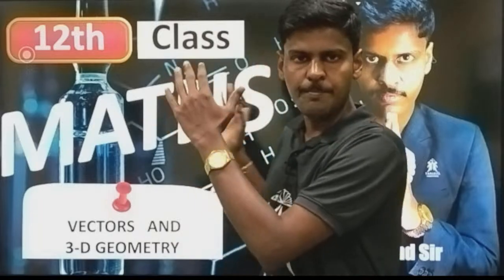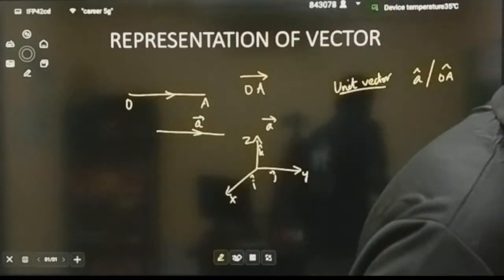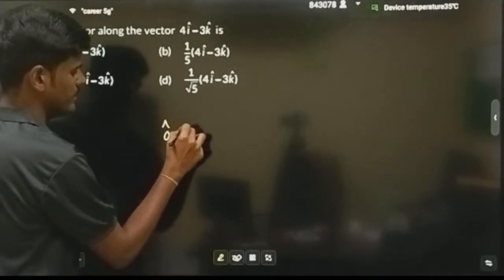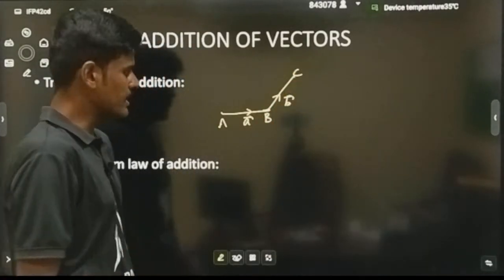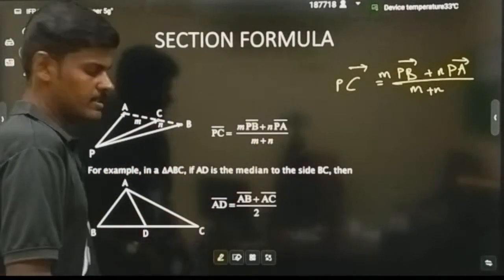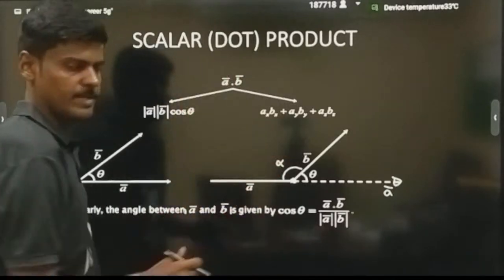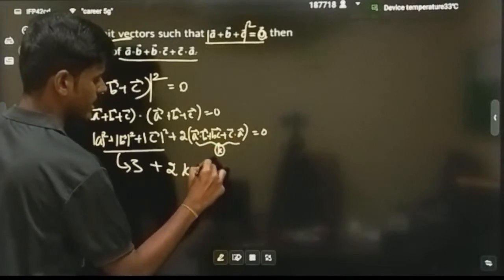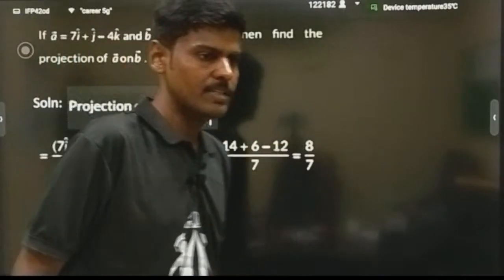12 BOARD I MATHS I VECTORS AND 3-D GEOMETRY PART 1 I ARAVIND SIR